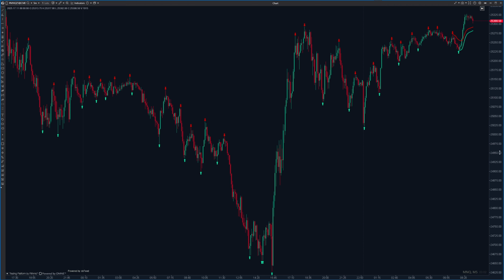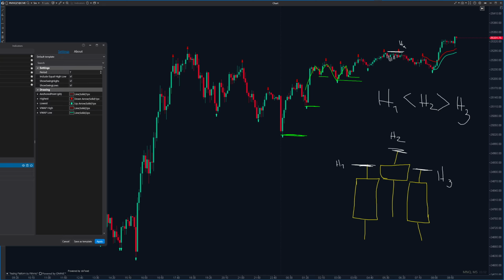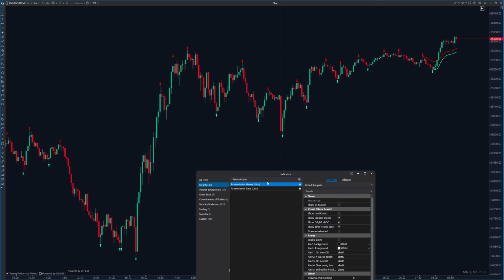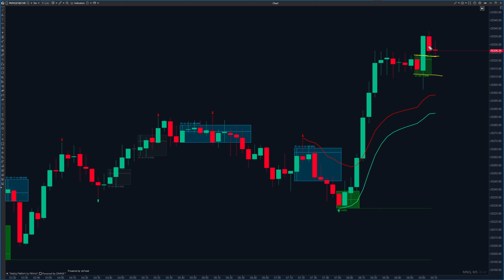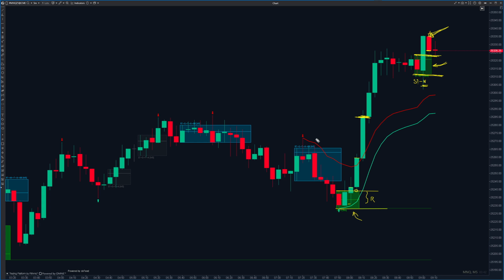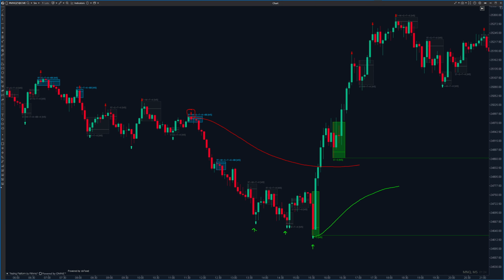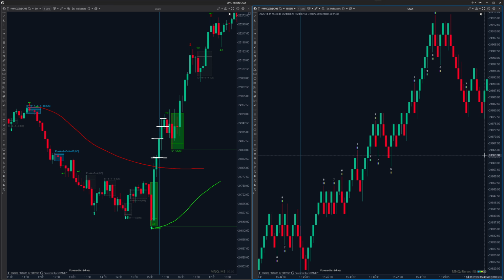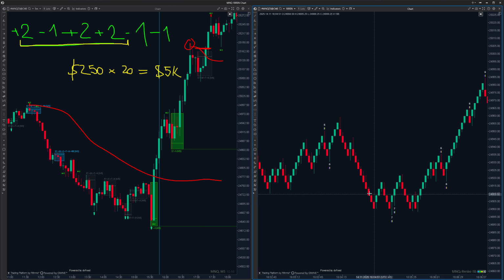⚓ AnchoredPoint FREE Indicator: +7R in One Session | Simple Swing Trading Strategy with 🚥 semaPHorek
I'm describing one of my free indicators called ⚓ AnchoredPoint - automatic swing high/low detection with Anchored VWAP for clean trend identification. Drop it on your chart once, never touch settings again.

In this video, I demonstrate a simple mechanical strategy combining ⚓ AnchoredPoint with 🚥 semaPHorek, then backtest it on Friday's latest US session (no scrolling back to cherry-pick history).

Result: +7R profit using basic rules anyone can start following immediately.

🔥 What You'll Learn:
✅ The anchored VWAP concept for support/resistance and trend identification
✅ Simple entry rules: Wait for 2+ candles in opposite direction after Anchored VWAP breakout
✅ Real backtest from Friday's session: 8 trades, +7R total profit
✅ Why this works: Mechanical, logical, and battle-tested

⚡ The Strategy:
Use AnchoredPoint to identify trend direction (above/below Anchored VWAP "cloud"), wait for pullbacks with 2+ opposite candles, confirm with 🚥 semaPHorek signal, enter mechanical trades with proper risk management (RRR=2... again totally mechanical).

📈 Friday's Backtesting Results:

Trade 1: +2R
Trade 2: -1R
Trade 3: +2R
Trade 4: -2R
Trade 5: -1R
Trade 6: -1R
Trade 7: +2R
Trade 8: +4R

Total: +7R profit
Risk $50 per trade = $350 profit in one session.

🎯 Zero Configuration Philosophy:
1️⃣ Drop it on chart
2️⃣ Start trading immediately
We're traders, not tweakers.

⏰ Timestamps:
0:00 - Introducing AnchoredPoint concept
1:00 - The swing detection challenge explained
5:30 - Comparing different swing detection methods
8:15 - AnchoredPoint's intelligent approach
11:20 - Setting up the backtest (Friday's session)
13:45 - Trade-by-trade walkthrough begins
15:30 - Entry rules explained
18:00 - Risk management principles
21:00 - Complete session results: +7R
23:30 - Monthly profit potential calculation

⚠️ Risk Warning:
Trading futures involves substantial risk of loss and is not suitable for all investors. Past performance is not indicative of future results.